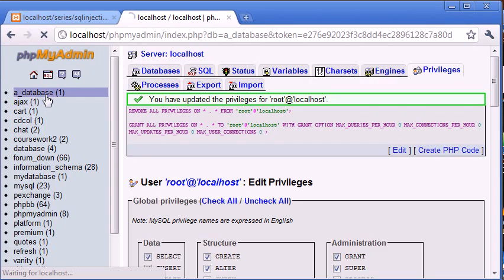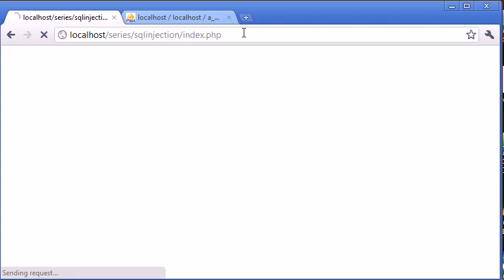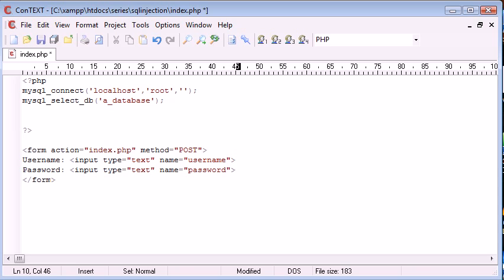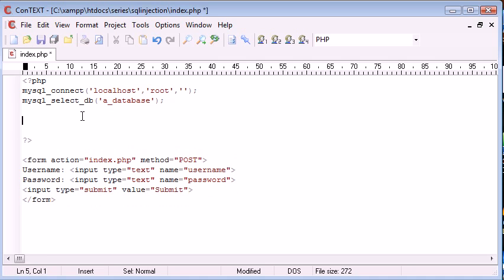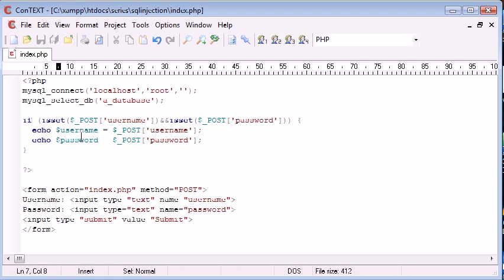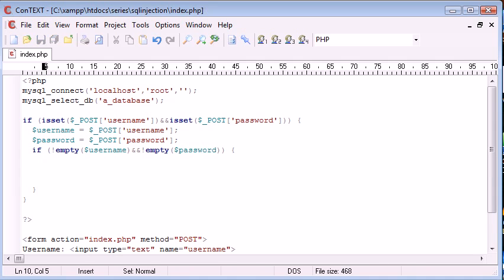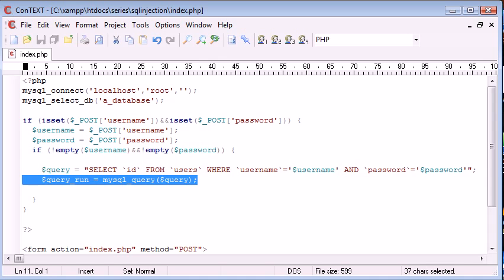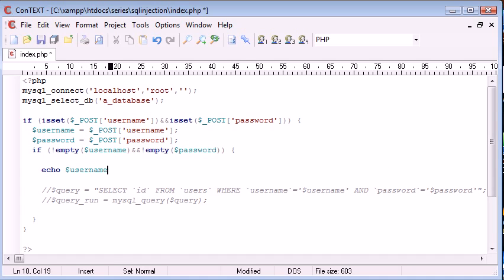SQL Injection Part 3 Tutorial in PHP - MYSQL by For Student Organization